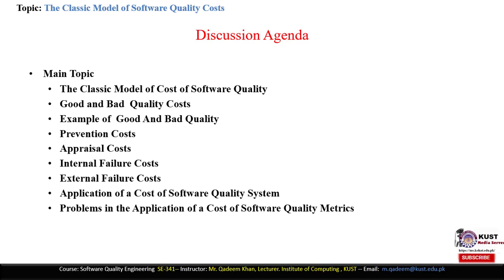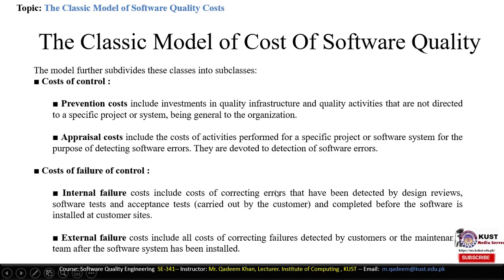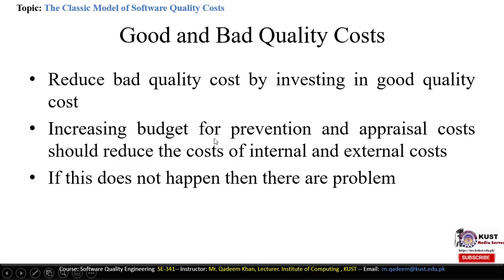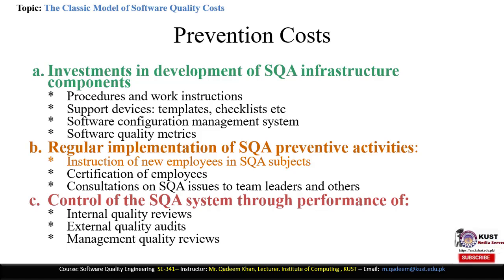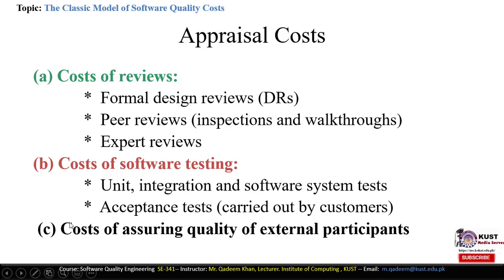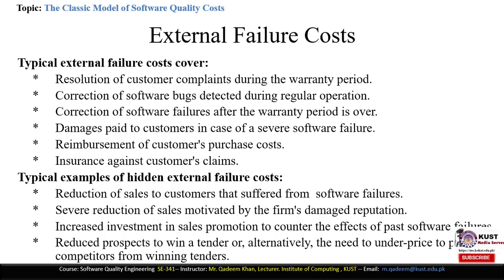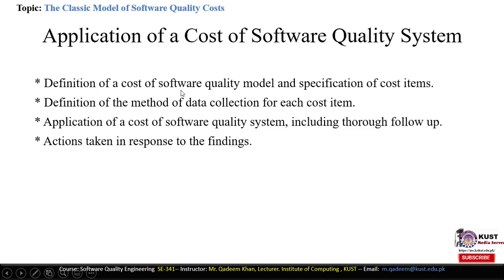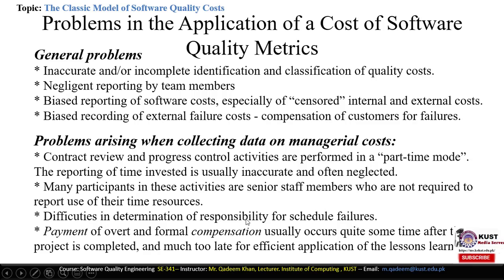FACULTY051 SE341 1 KUST20201 L29 V1 Software Quality Engineering The Classic Model of Costs of SQA